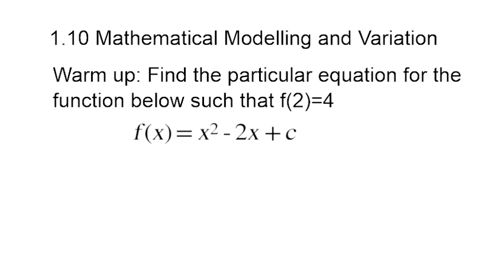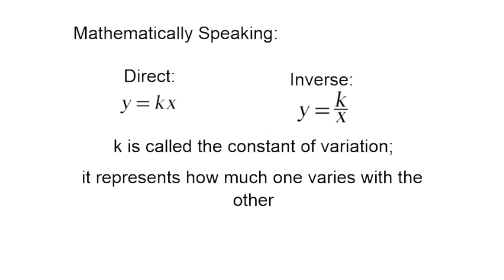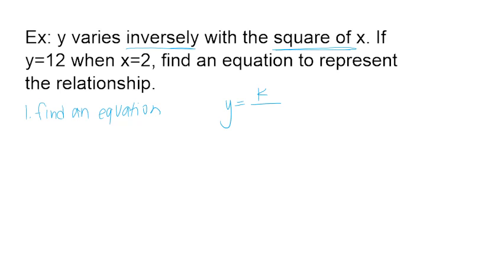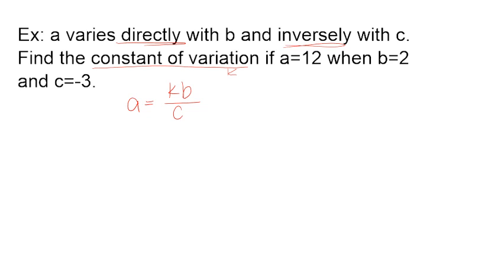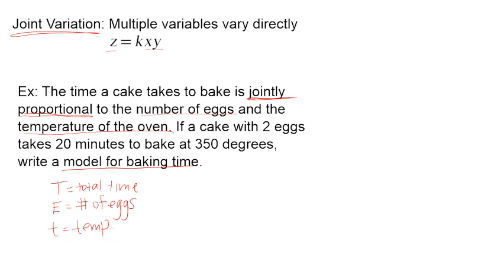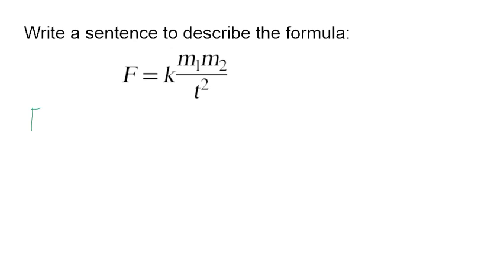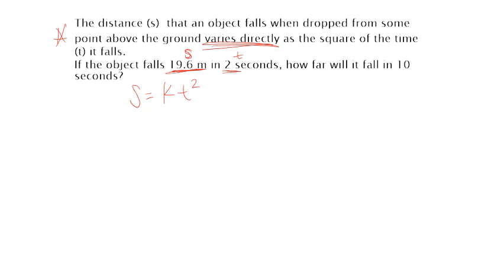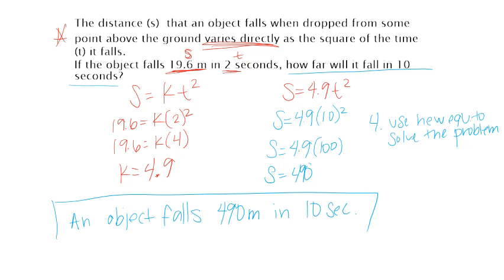1 10 video